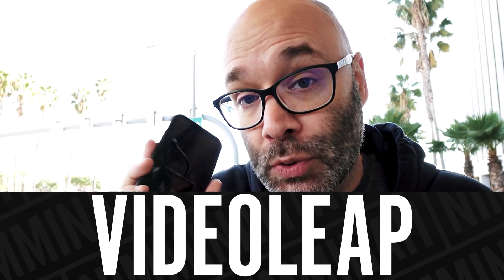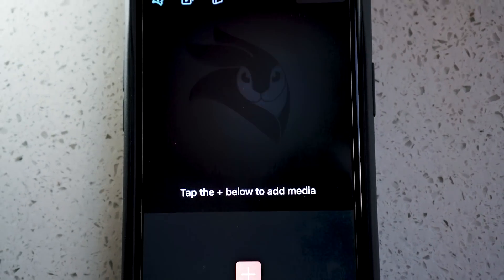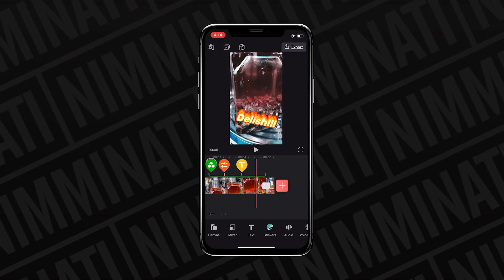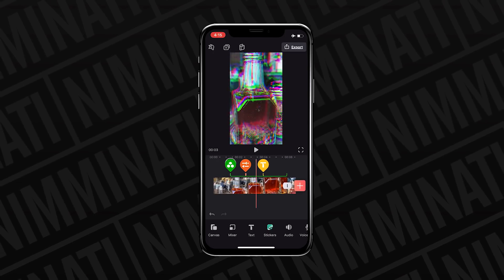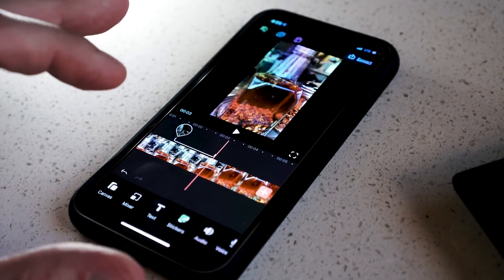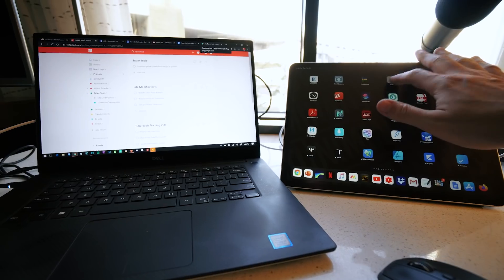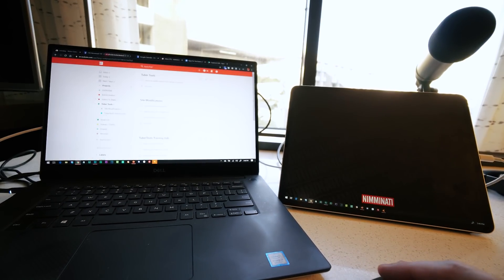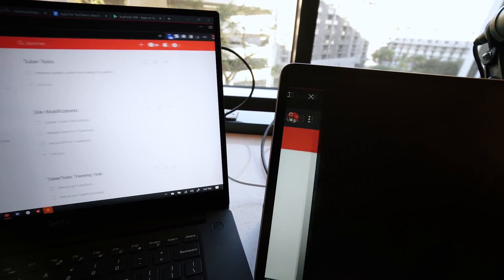Apps For Youtubers | For Making Better Videos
This list of apps for Youtubers will help you make better videos, automate your social media, automate some YouTube processes and more. The apps on this list are the apps Youtubers use to level things up when it comes to the efforts they are putting into YouTube. (Open description for more tools!)

Timestamps for the apps:

0:26 Videoleap - Video editing app for iPhone - Install free here
0:50 Buffer - Social Media Automation
1:42 Google Slides - For text or number slides in your videos
2:15 Todoist - Get stuff done
2:48 Bitly - Track any links to anything
3:22 IFTTT - YouTube automation
4:09 Duet Display - Use your Android tablet or iPad as a second monitor
0:38 Kinemaster - Video editing app for Android

PlaceIt is a great place to find customizable channel banners, YouTube intros, thumbnail templates and more! Save 15% by setting up your account through this

Everything I use to make videos and stream:

The book that will help you get started on YouTube: